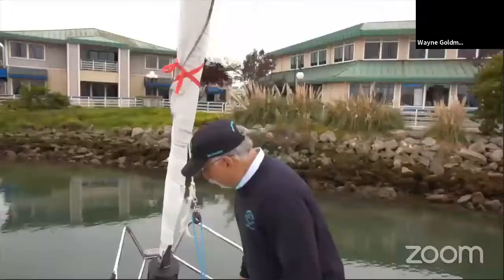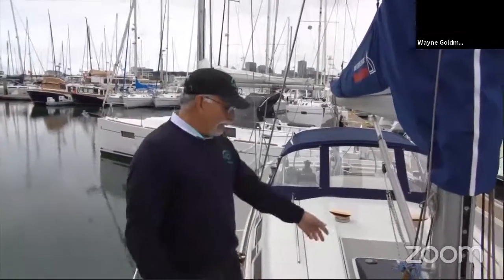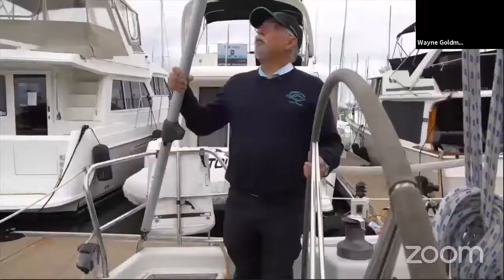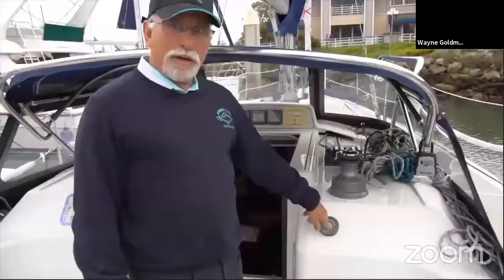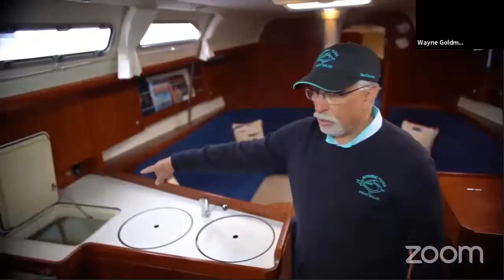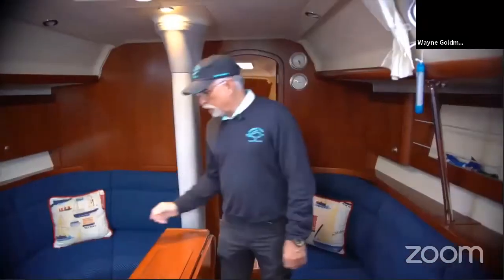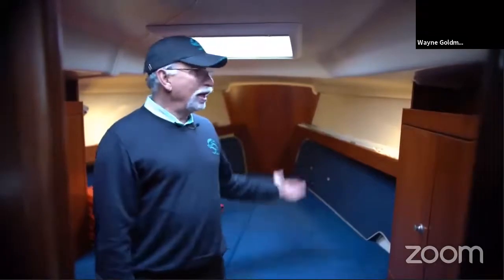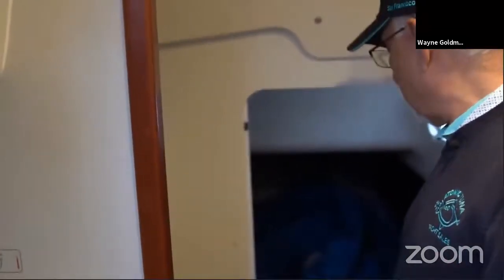DEHLER 39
Wayne Goldman, Don Sellers, Nicholas Forlenza

VIRTUAL BOAT SHOW
by Atomic Tuna Yachts